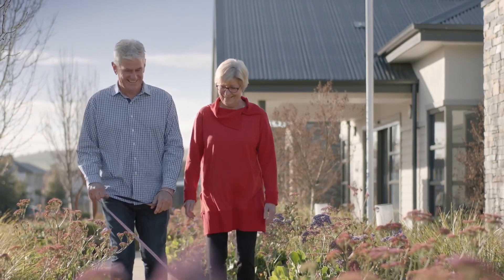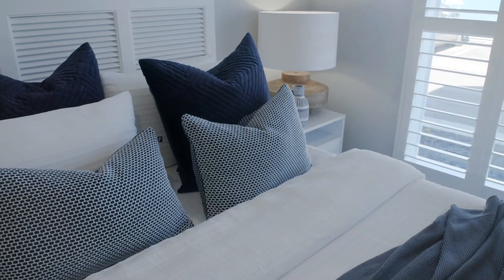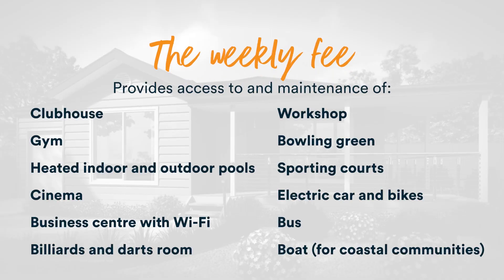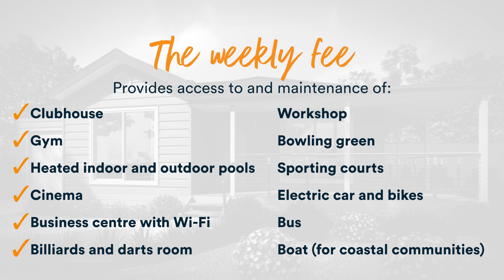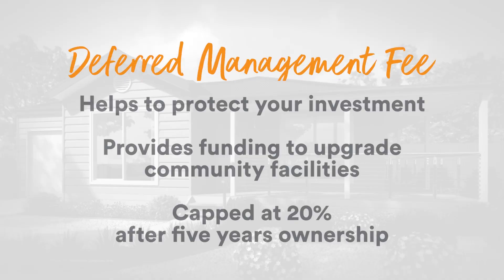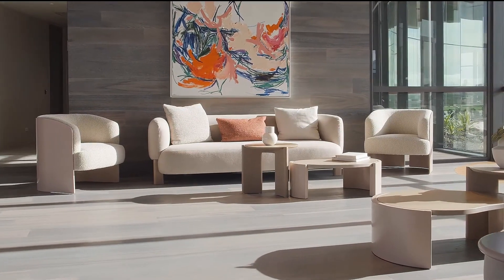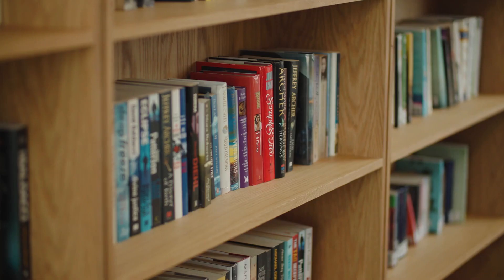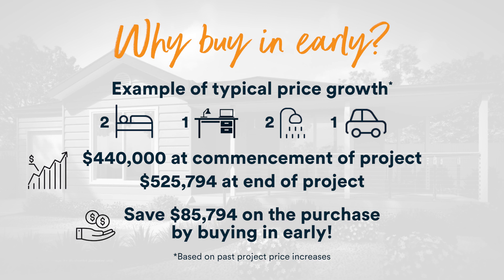The financials explained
We keep it pretty simple! Hear from our team about the financial considerations when moving into a Lifestyle Community.